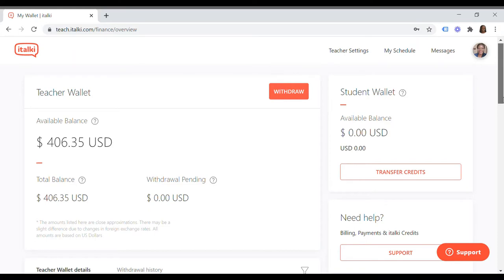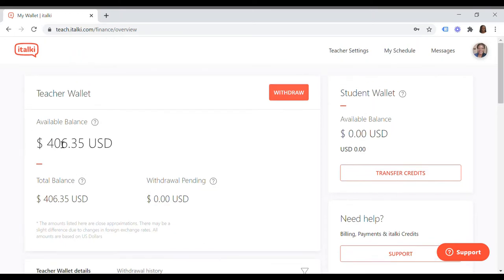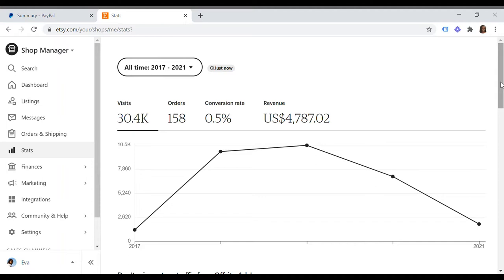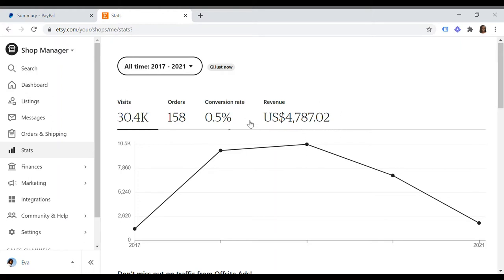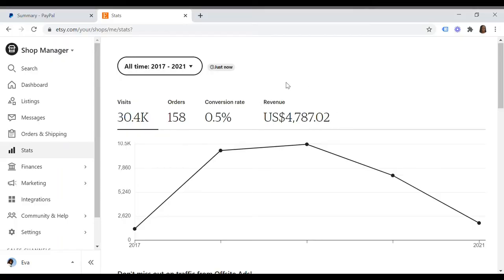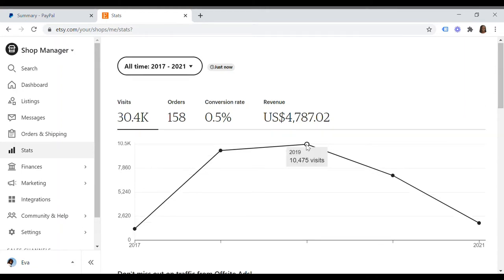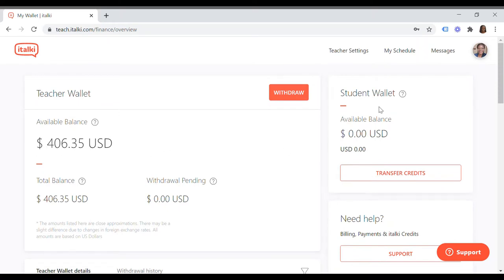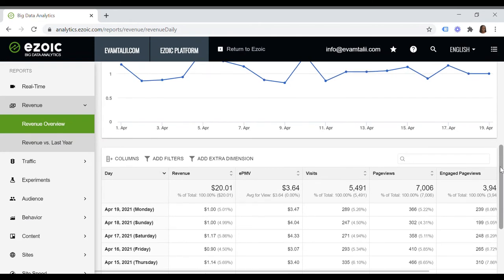Using Online Cash to Build My MultiMillion House - Ep 1 |Building House in Nairobi Kenya | EvaMtalii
Watch me use my online money earning to BUILD my dream house for US$ 25,000 (KES 2.5 Million) in Nairobi Kenya. I'm building a house in Nairobi Kenya using my online money earnings and I would like to take you along on that journey.

Individual results may vary. The fact that I have made money online through the various methods does not guarantee that you too will make the same amount of money. You might make more or less, depending on your experience, dedication and many other factors such as how much work you are willing to put in. Some of the links in videos on this channel are affiliate links, meaning that if you click on them and go ahead to make a purchase, I get paid a commission, at NO EXTRA COST TO YOU.

earn money online and get paid through mpesa, Kenyan YouTubers, finance blogs in Kenya, online business, how to build an online business, build a home in Kenya, building a house in Nairobi, Building a home in Nairobi, build a house in Kenya, house construction step by step Kenya, real estate Kenya, build bungalow, how to build a house in Kenya, Eva Mtalii, building a house time lapse, building a house in kenya cost, cost of building a 3 bedroom house in Kenya